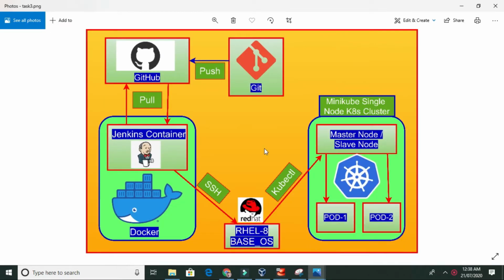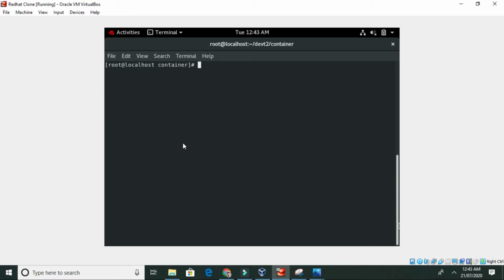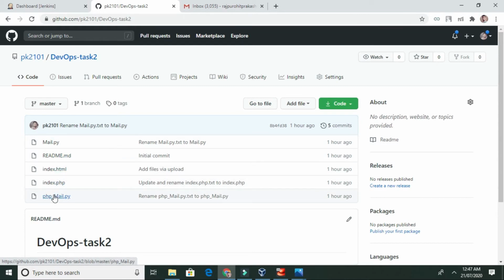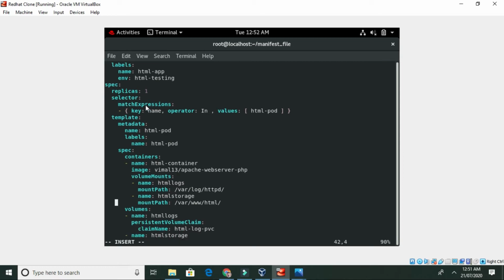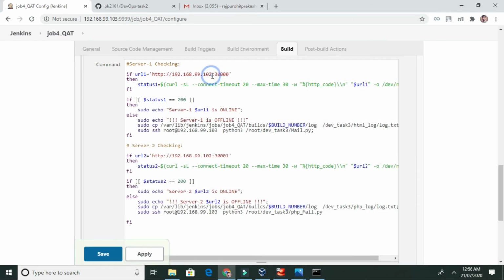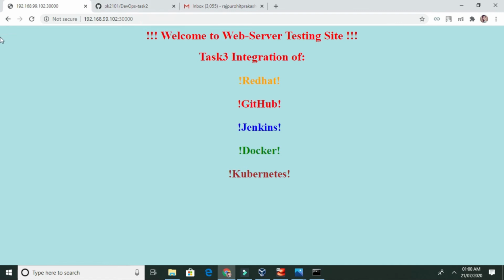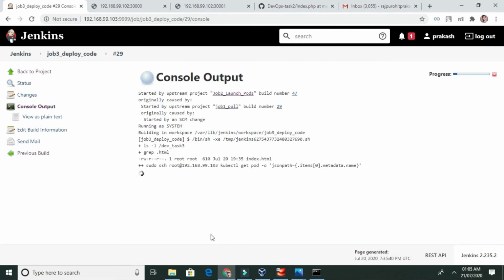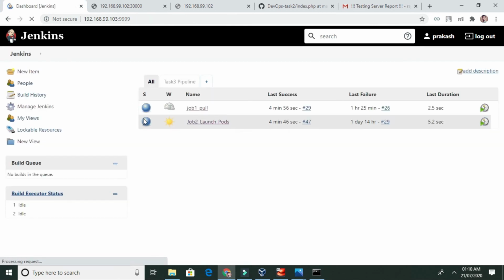Complete Automation of Deploying and Managing Web Application on K8s using Jenkins.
DevOps Task-3 :- Complete Automation of Deploying and Managing Web Application on Kubernetes using Jenkins.

Agenda:
Perform second task of DevOps on top of Kubernetes where we use Kubernetes resources like Pods, ReplicaSet, Deployment, PVC and Service.
Create container image that’s has Jenkins installed using Dockerfile.
When we launch this image, it should automatically starts Jenkins service in the container.

Create a job chain of job1, job2, job3 and job4 using build pipeline plugin in Jenkins
Job1 : Pull the Github repo automatically when some developers push repo to Github.
Job2 :
1.Now this job will check the code of developer, accordingly Jenkins will launch the pod for the language in which the code is written by developer.
2. Expose your pod so that testing team could perform the testing on the pod
3. Make the data to remain persistent ( If server collects some data like logs, other user information )
6. Job3 : Deploy developer code in directory /var/www/html of respective language interpreter PODS.
7. Job4 : Test your app if it is working or not. if app is not working , then send email to developer with error messages and redeploy the application after code is being edited by the developer.

My mentor :- Mr Vimal Daga Sir